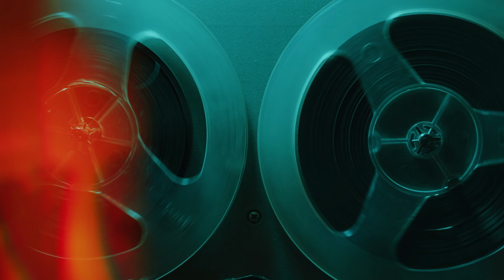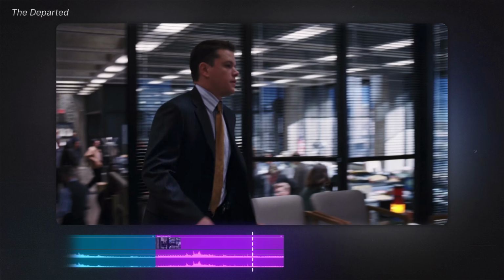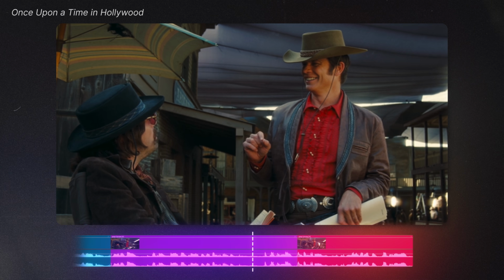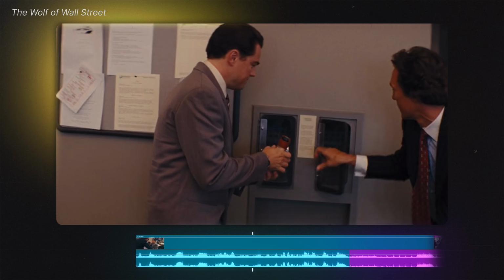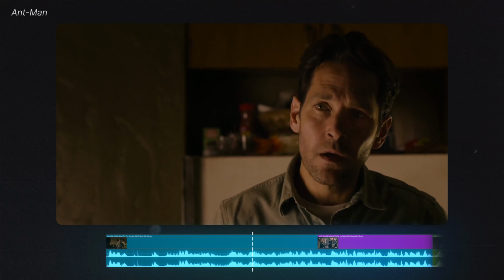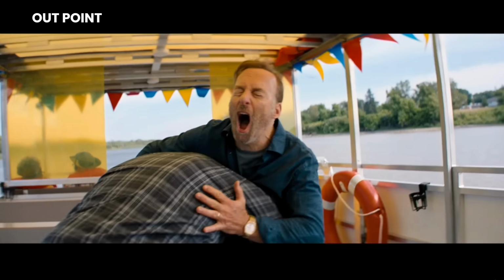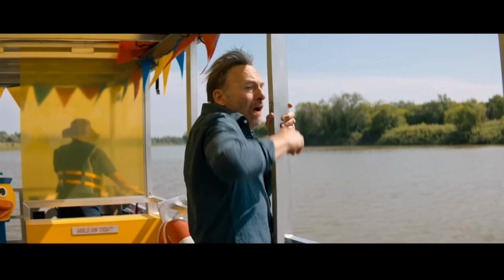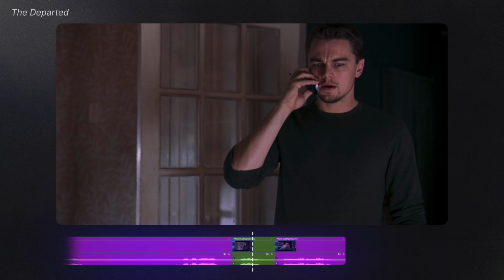10 Editing Cuts Every Video Editor Should Know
Want to take your editing to the next level? In this video, I break down the 10 essential editing cuts that every video editor should master — from the classic J-Cut and L-Cut to more advanced techniques like Match Cuts, Jump Cuts, and Smash Cuts.

Whether you’re editing in DaVinci Resolve, Premiere Pro, or Final Cut Pro, these cuts will help you tell stronger stories, improve pacing, and make your edits feel seamless and professional.

💡 What You’ll Learn:

The purpose and impact of each type of cut

Real examples and visuals for each edit

📚 Perfect for beginners who want to level up and for pros looking to refine their storytelling craft.